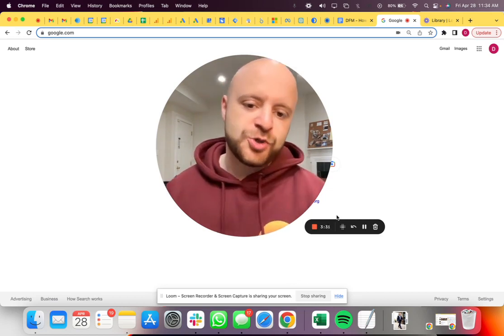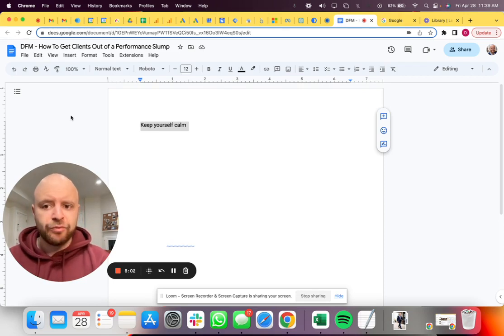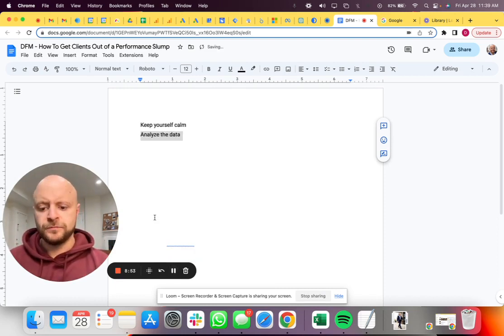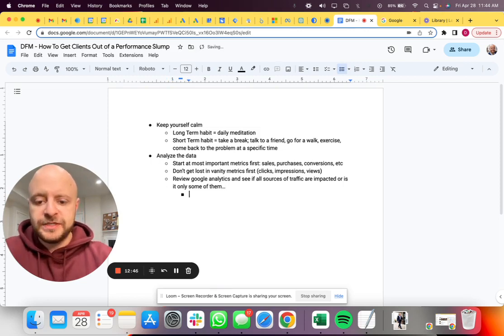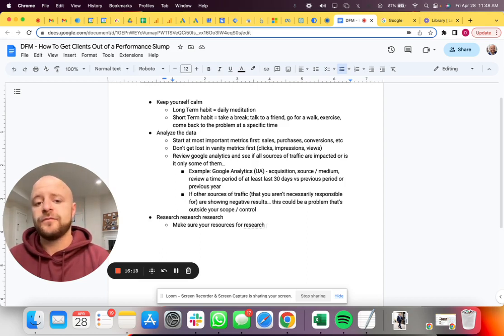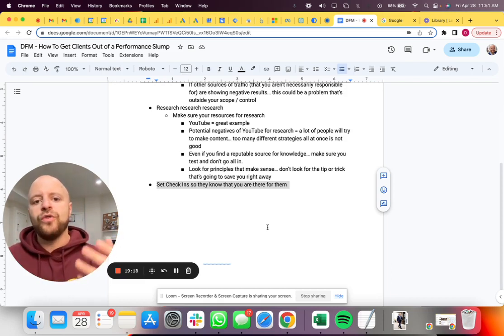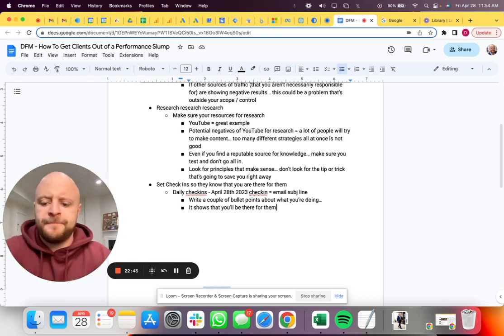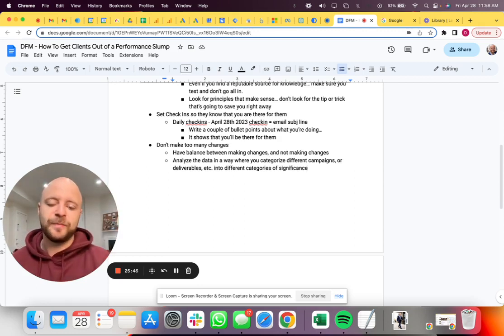How To Get Clients Out of a Performance Slump - Part 1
This is part 1 of a video series where David discusses useful tactics and strategies on how to improve marketing campaign performance. These tactics can be applied to many businesses / industries, and especially useful if you are a marketing freelancer or agency performing marketing services for clients.